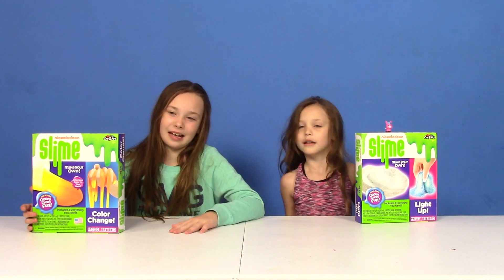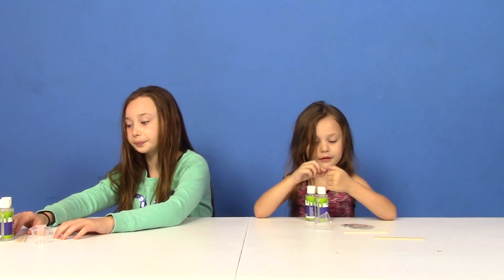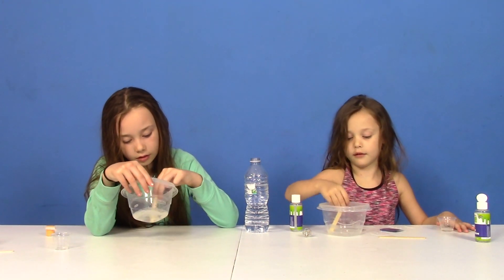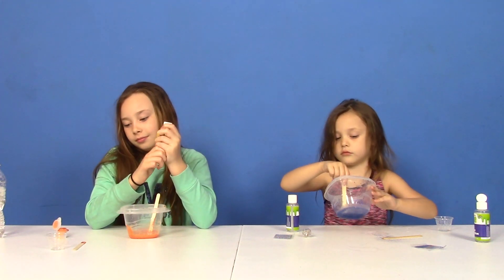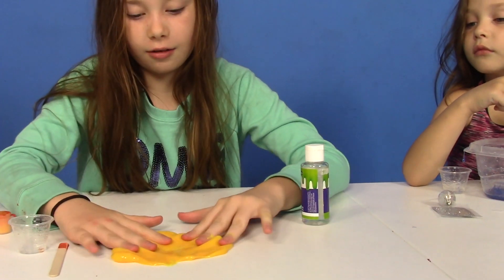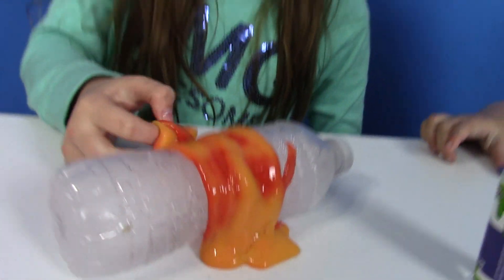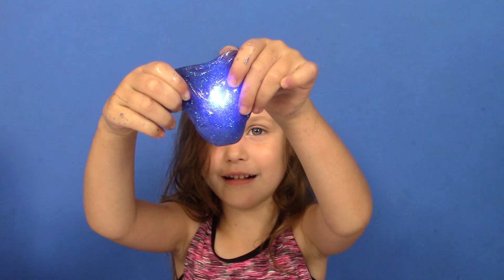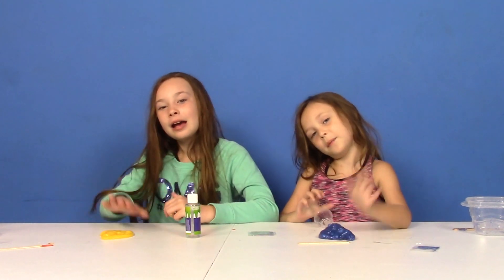Nickelodeon Slime Kits Color Changing Slime Vs Light Up Slime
Today the sassy kids and their family show you how to make color changing slime and light up slime with Nickelodeon slime kits.
Be part of the sassy squad

Find pictures, updates, and more about the sassy kids

MUSICAL.LY @thesassykids

Video filmed on camera below
Vlogging camera Canon PowerShot G7X Mark II Video Creator Kit

We participant in the Amazon Services LLC Associates Program, an affiliate advertising program designed to provide a means for sites to earn advertising fees by advertising and linking to Amazon.com and affiliated sites.